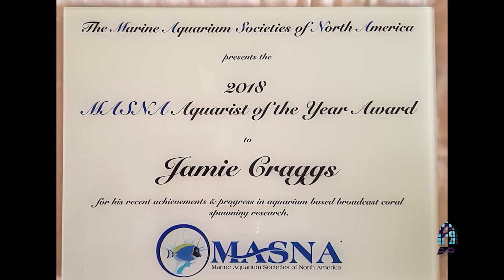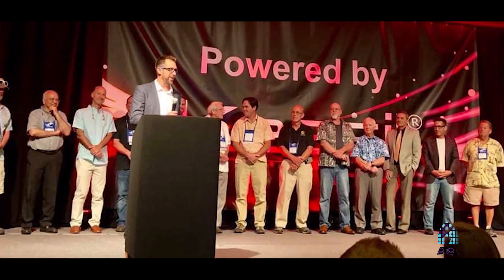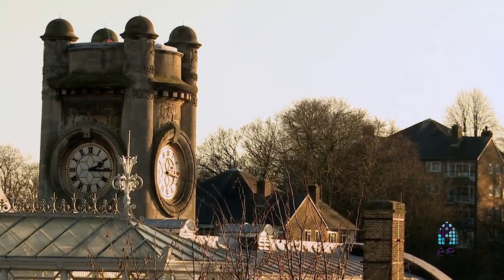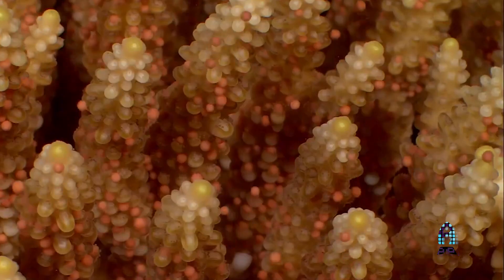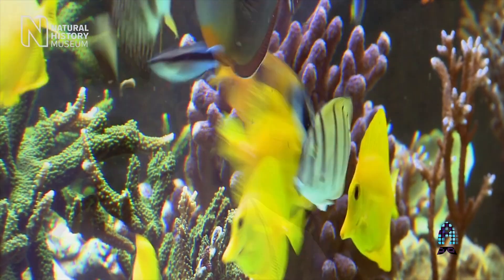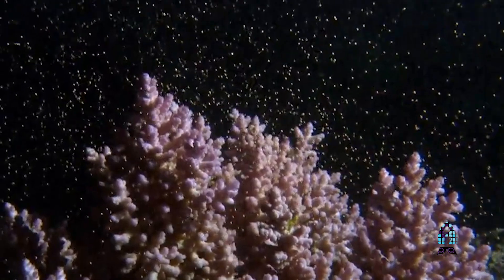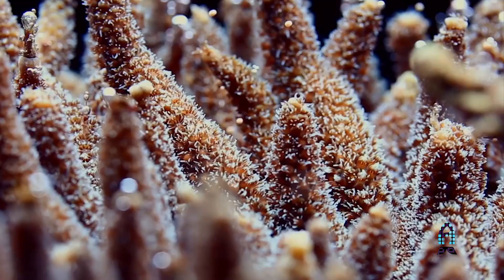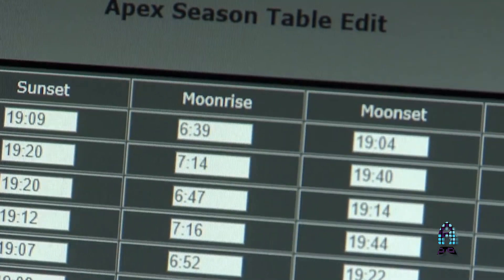Reefs.com Interview with Jamie Craggs, MASNA Aquarist of the year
For those of you guys that didn't know, this year's MASNA's Aquarist of the year award went to Jamie Craggs of Horniman Museum, England. It's very well deserved and why he got the award that captivated me. I have been following Jamie for few years now and he was hellbent on finding out how acroporas spawn and make them do it in regular intervals in captive settings which was previously never done before intentionally. What does this mean for the world? Well, he has unlocked the potentials of coral restorations in our oceans as well as aquaculturing both critically endangered corals as well as commercially viable species for the hobby. Check out the video and see what his work is all about!

Majority of the background roll of this video (besides few of my own) was from The Natural History Museum's video. You can find their video here and follow his work.

Cover photo from Jamie Cragg's facebook page.